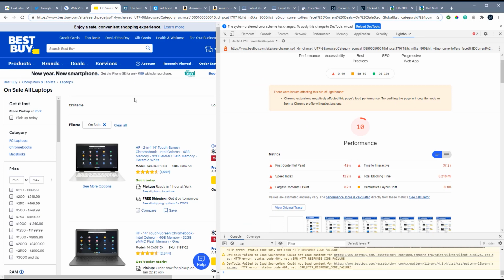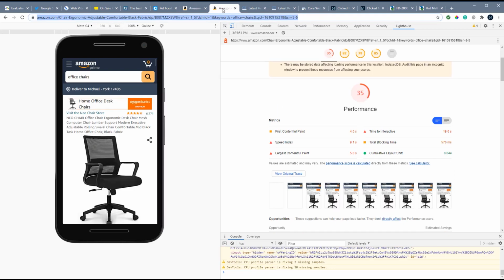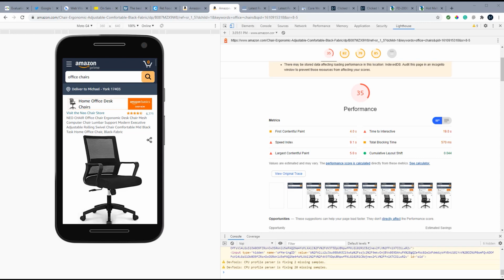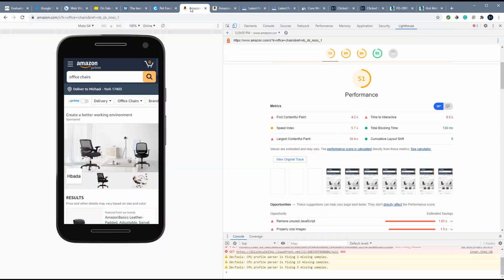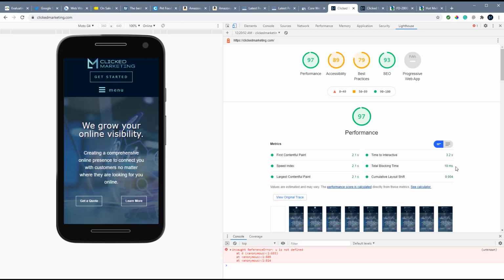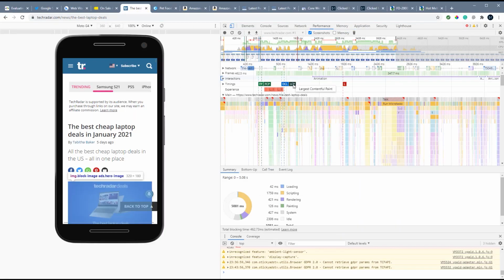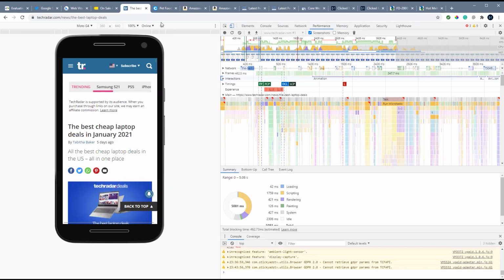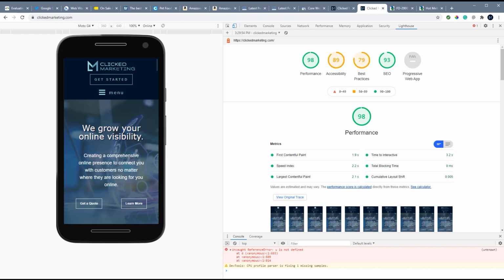What Are Core Web Vitals and How Do You Identify Them On Your Webpages?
The Core Web Vitals update is just around the corner. What are Core Web Vitals? Should you be concerned about this update? How can you identify Core Web Vitals on your webpages? We cover all this and more. Timestamps below.

0:00 Intro
2:05 What are Core Web Vitals
11:58 How to Identify Core Web Vitals
18:15 Identifying LCP
21:26 Identifying CLS
23:05 Identifying FID
24:23 Wrap-Up and Going Forward